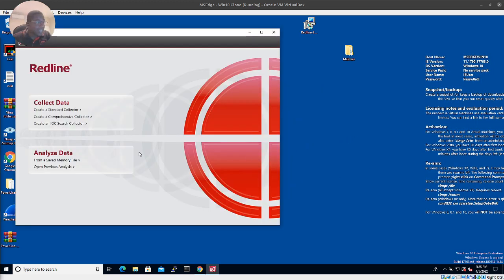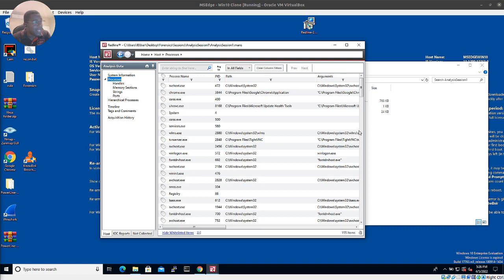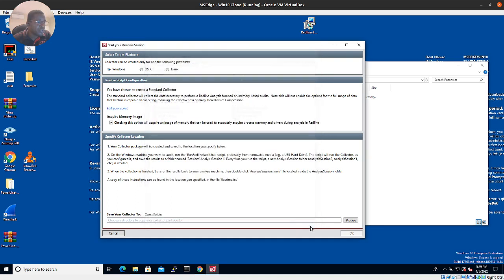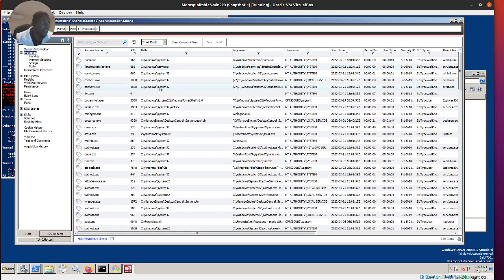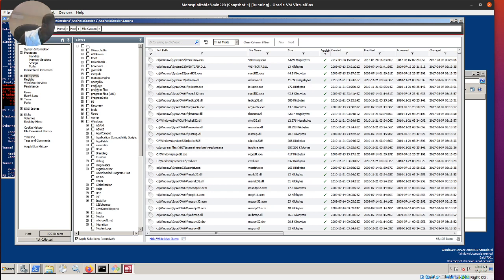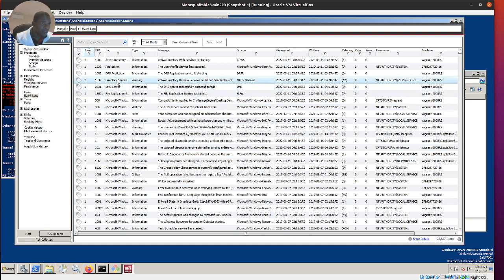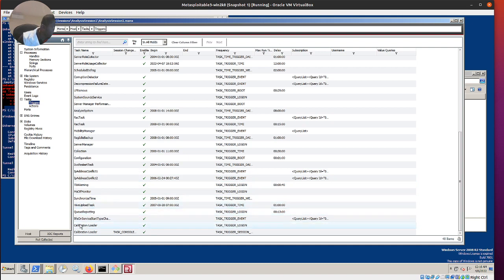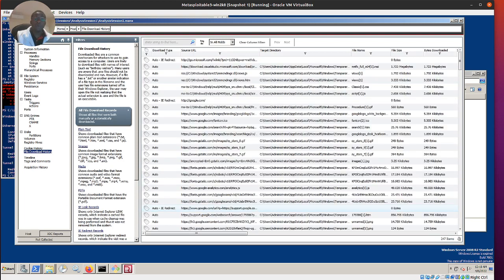FireEye Redline - Investigating Windows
This video shows how to set up FireEye's Redline tool, collect artifacts using collectors, and analyze the result to identify threat actor TTPs.